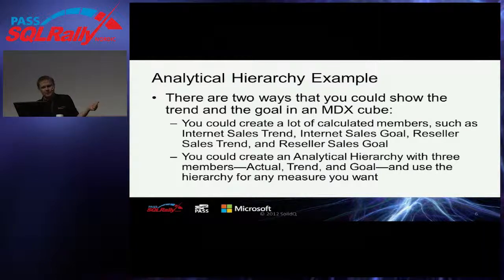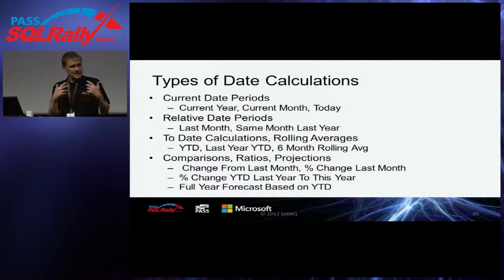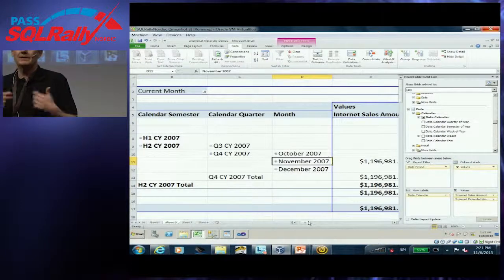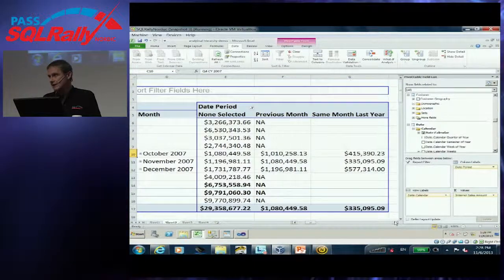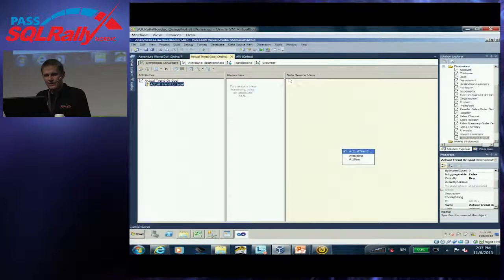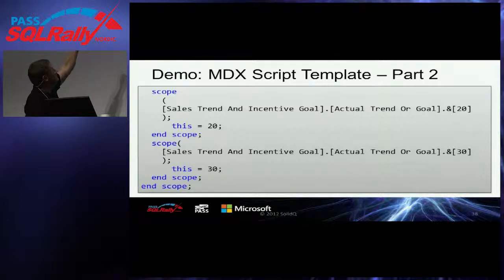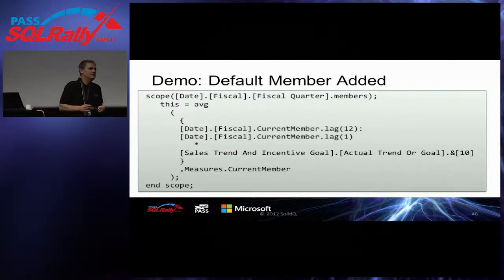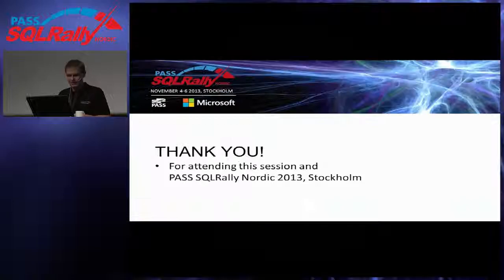Tim Peterson - SSAS Analytical Hierarchies